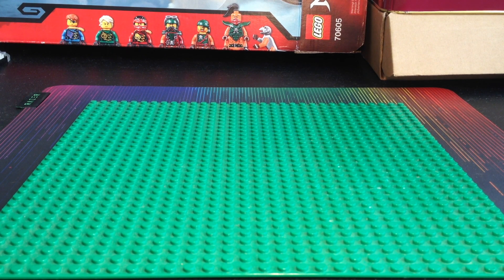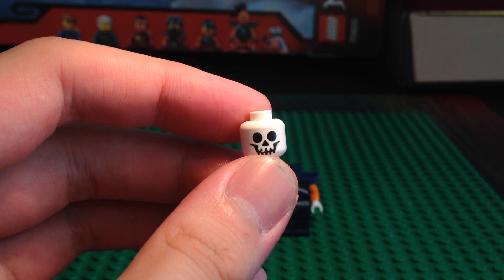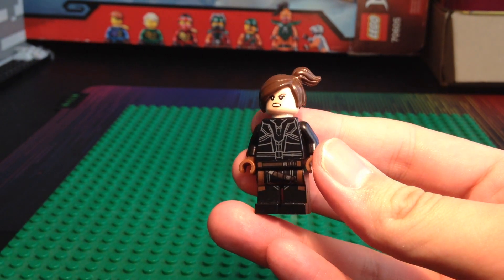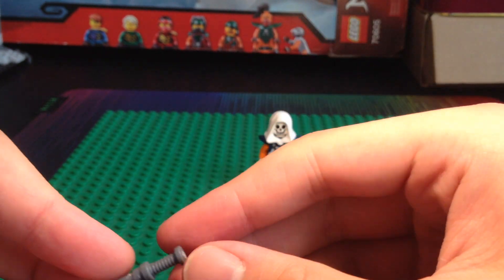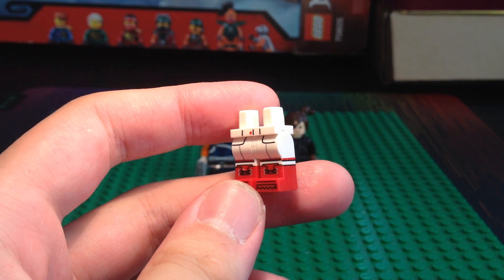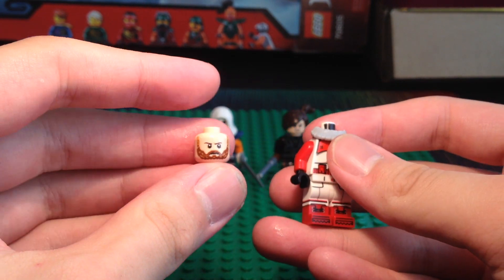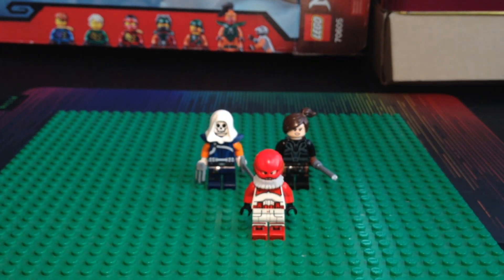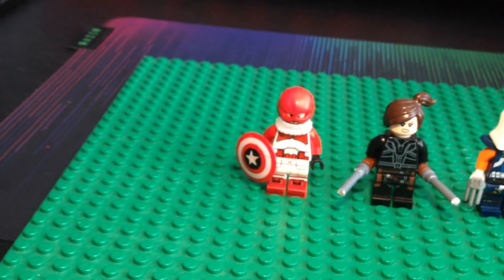Lego Black Widow Customs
0:00 Introduction
0:11 Taskmaster
2:07 Black Widow
4:14 Red Guardian
7:32 Outro